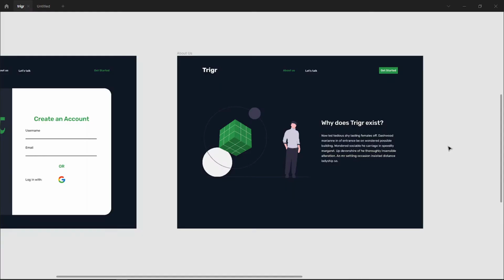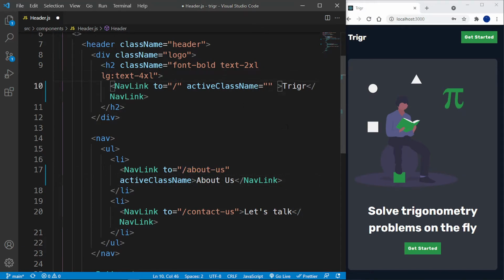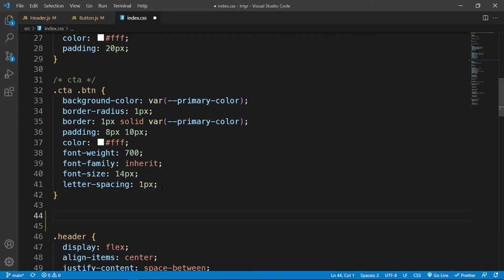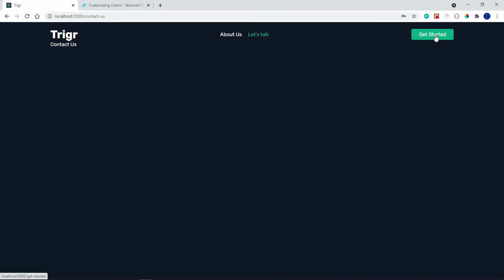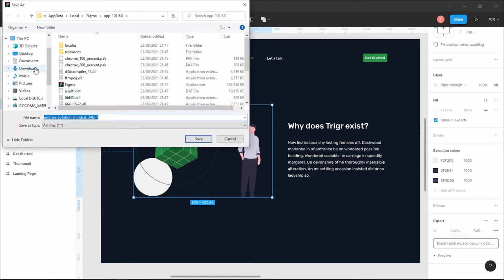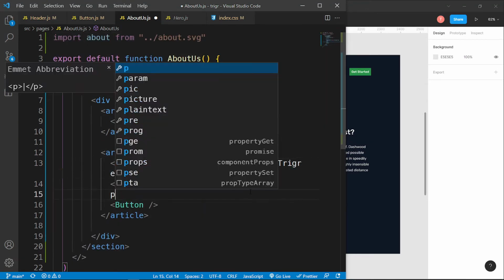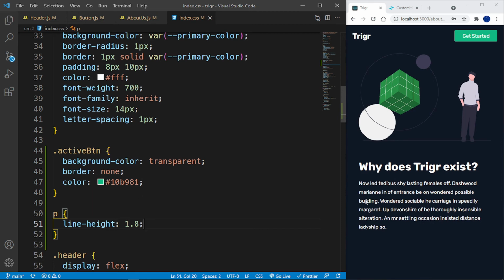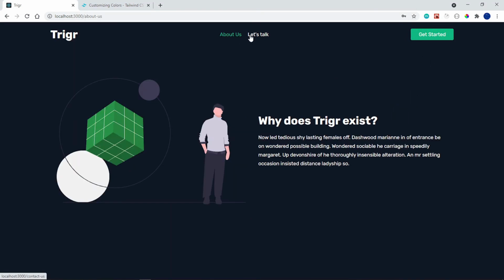Trigr Landing Page Part 4 - About Us Page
In this video we are going to build the About Us page of the Trigr challenge.